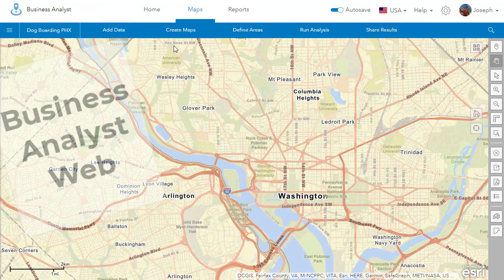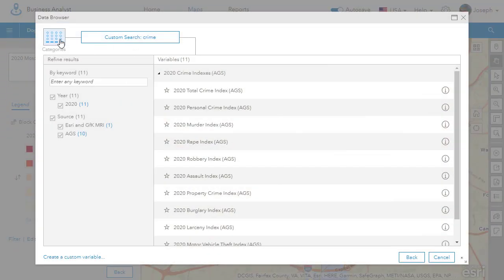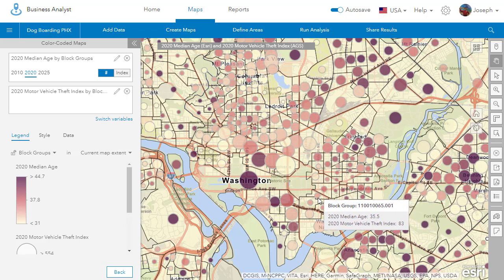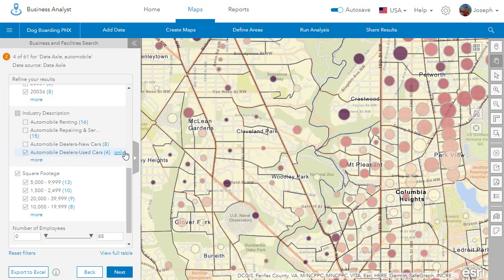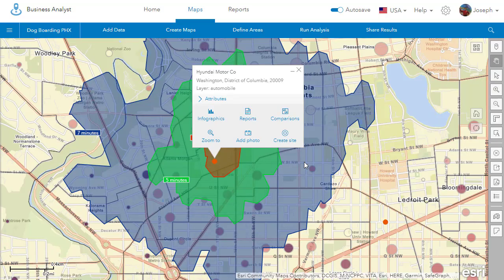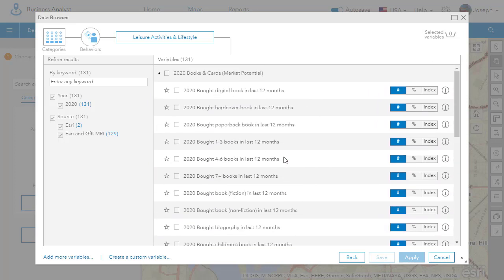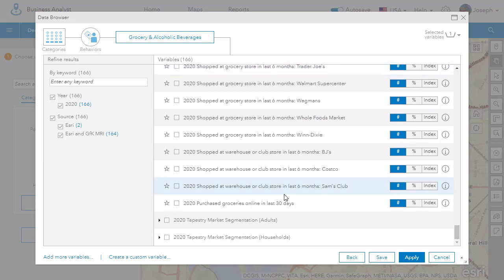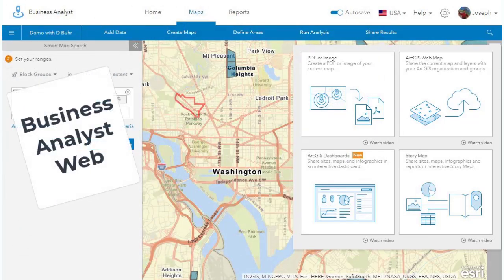Analyzing crime and other variables spatially with Business Analyst Web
Analyzing crime and other variables spatially with Business Analyst Web from Esri.  Powerful and easy to use!